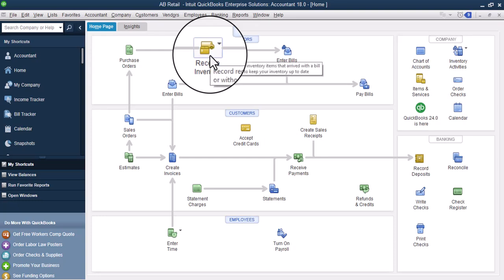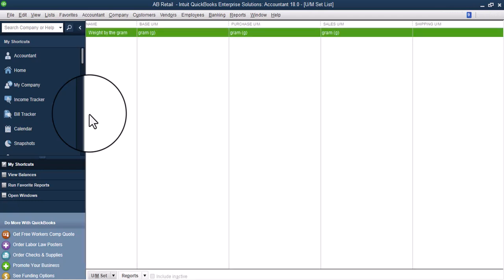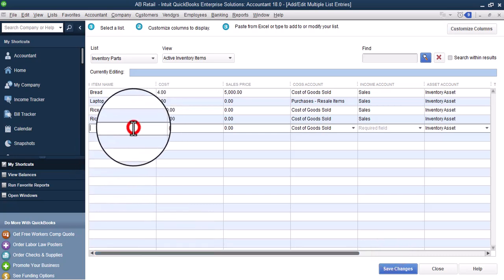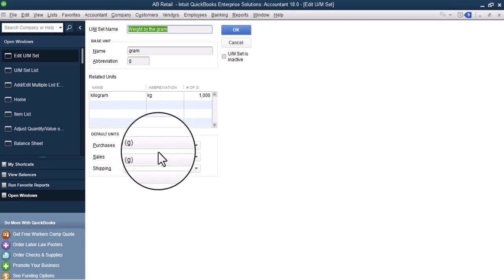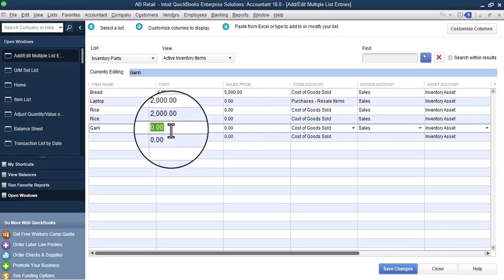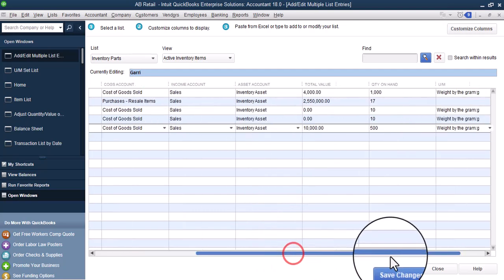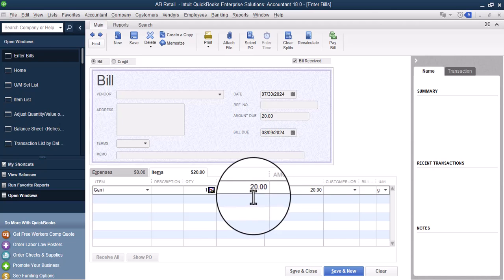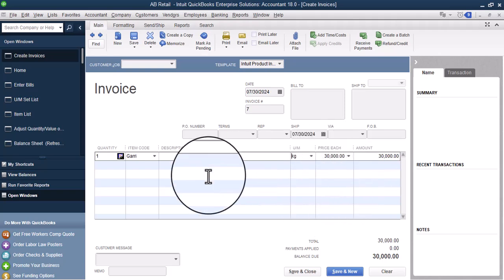How to import products with unit of measurement into QuickBooks